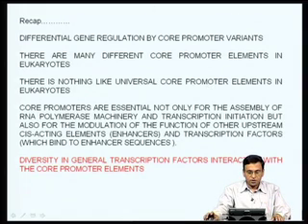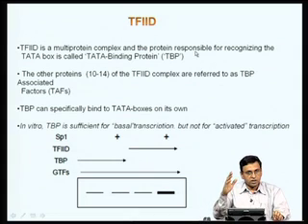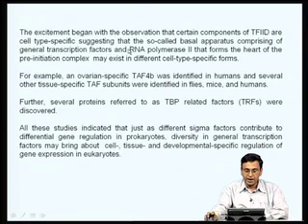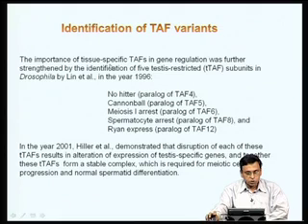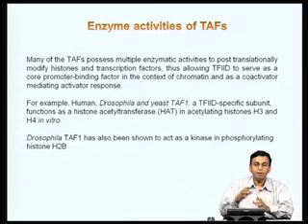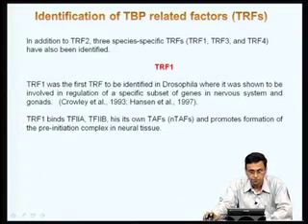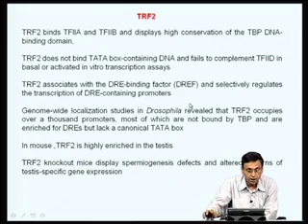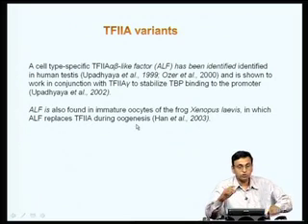Mod-01 Lec-03 Diversity in general transcription factors